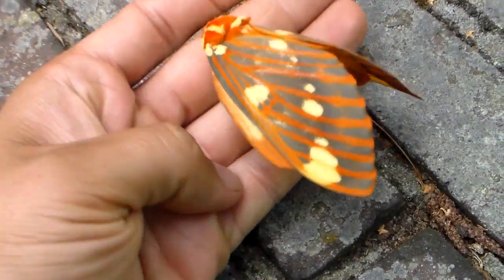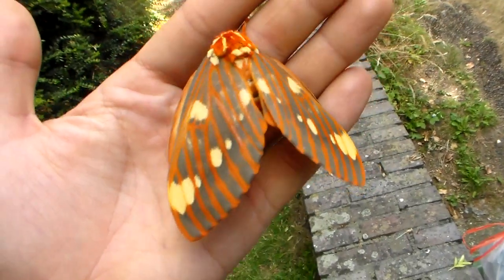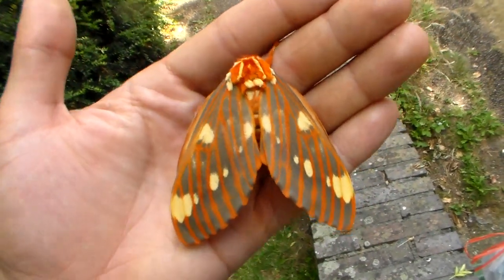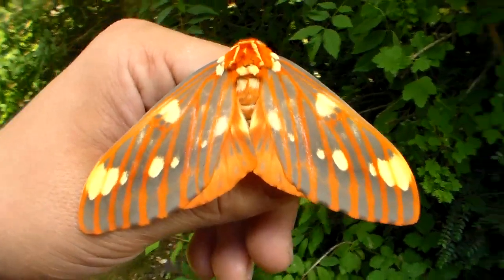Citheronia regalis female: quick video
Citheronia regalis female